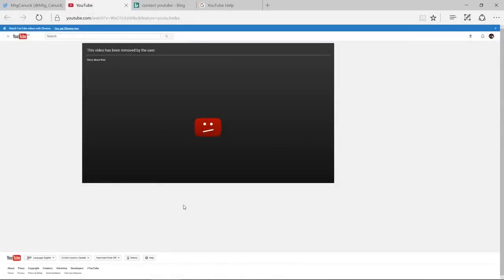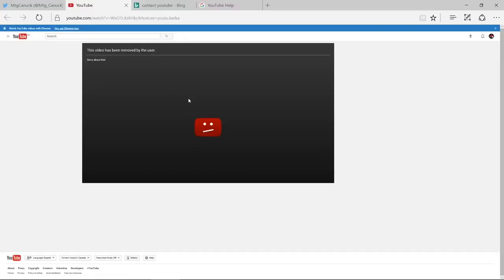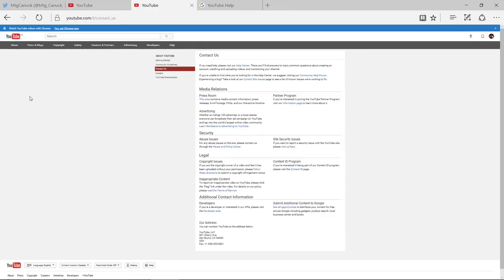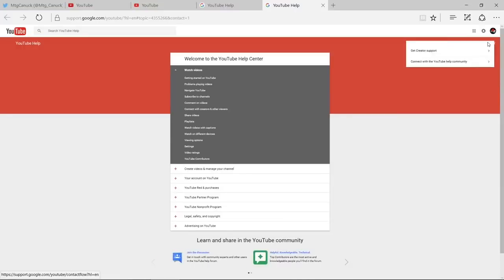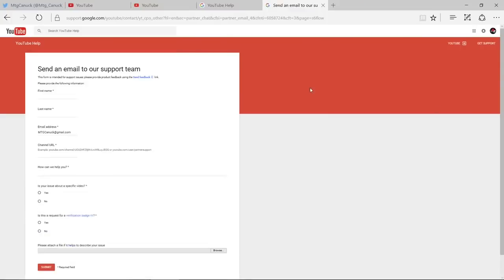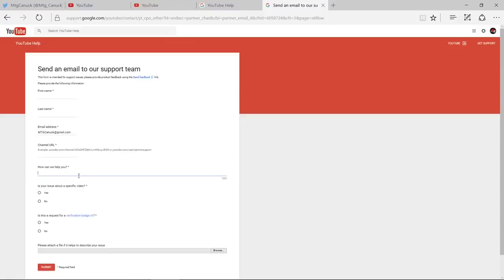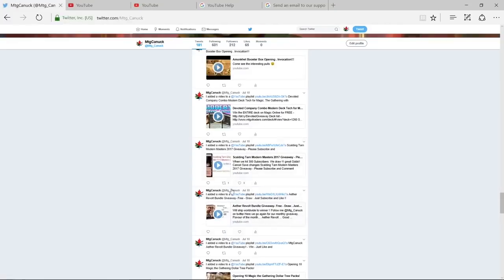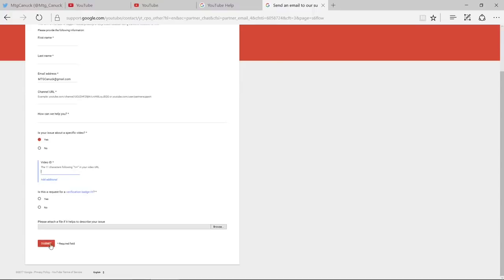How to recover deleted YouTube Videos 2019 - Check Patreon link below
A quick and Easy way to recover a deleted Youtube video.

To find the CREATOR SUPPORT option follow this link...
Things have changed a bit in time

This is a quick how to tutorial